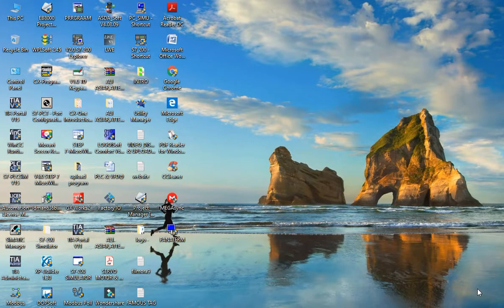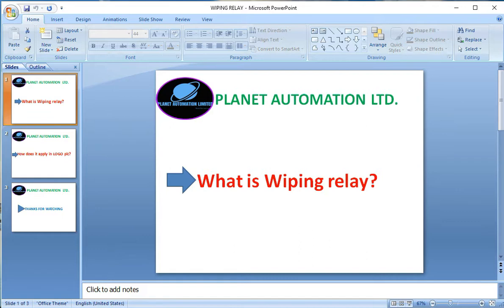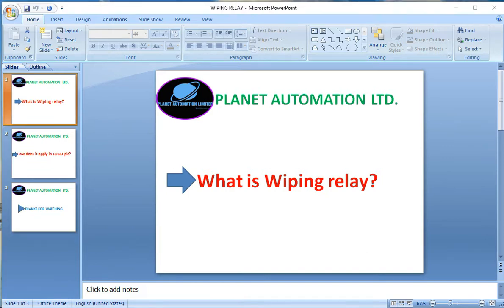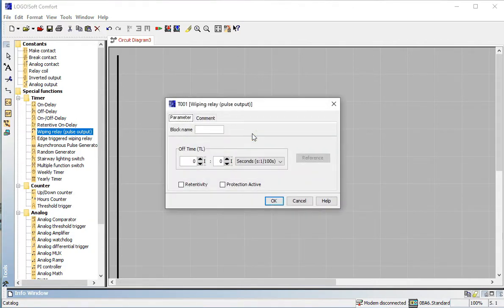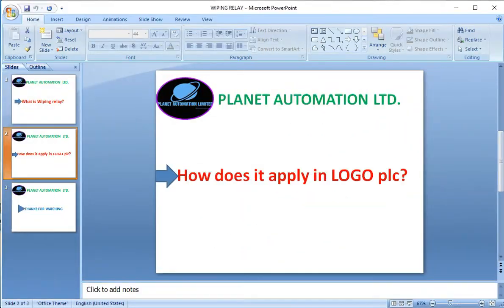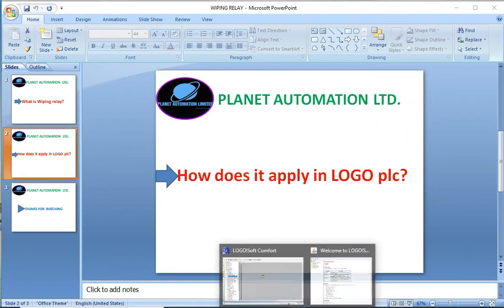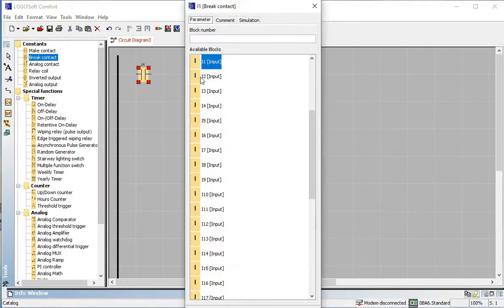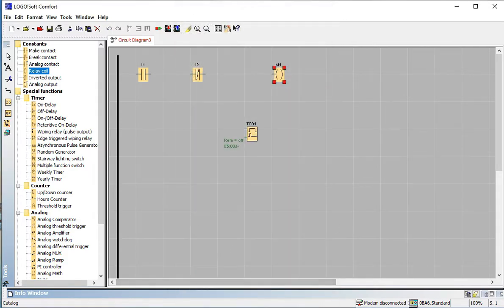LOGO PLC MUST BE NEED FOR BEGINNER'S_(PART_10)